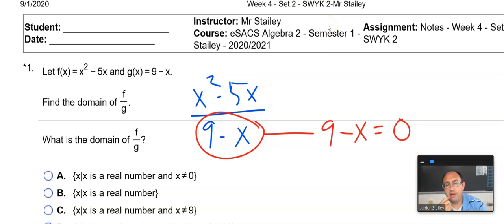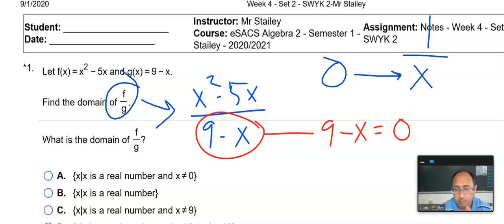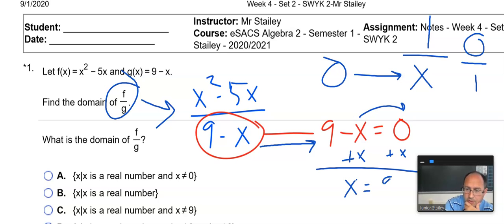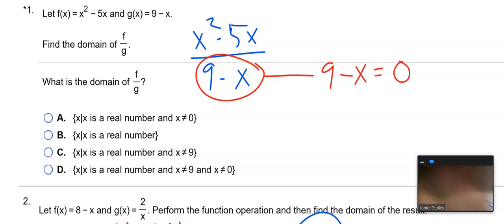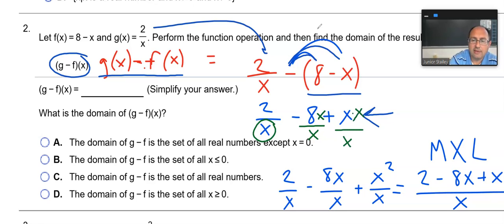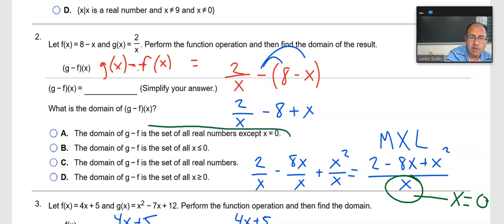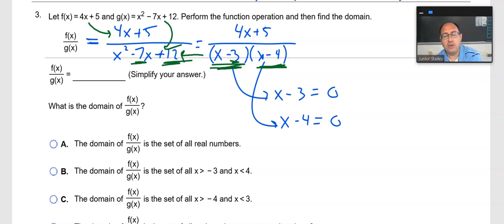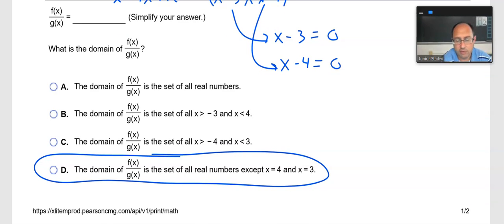Notes Week 4 Set 2 SWYK 2